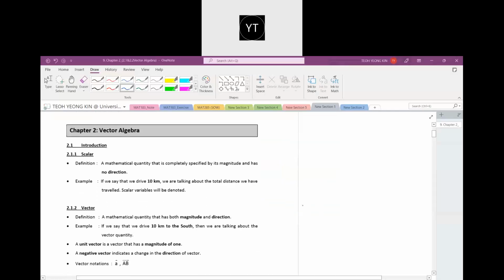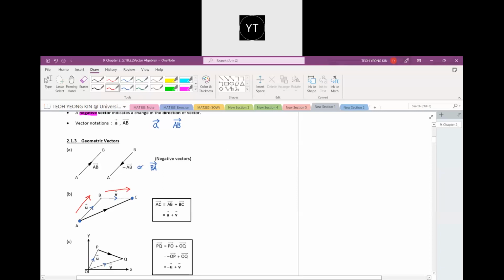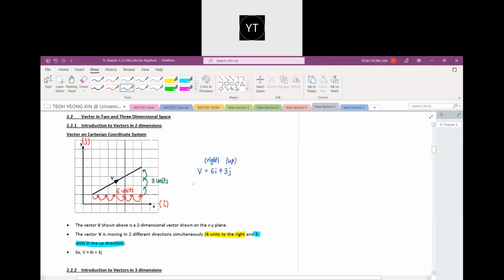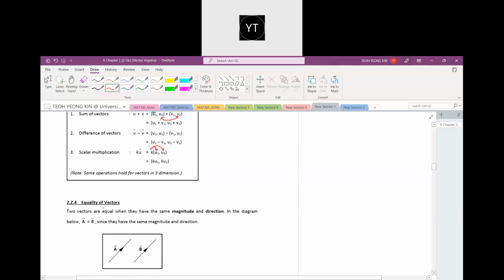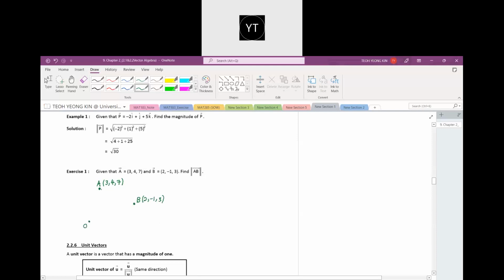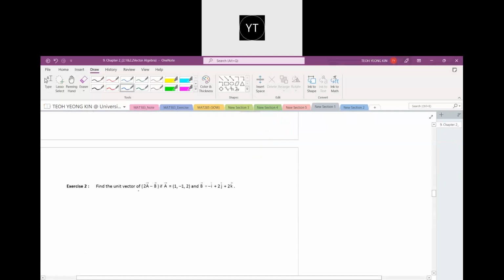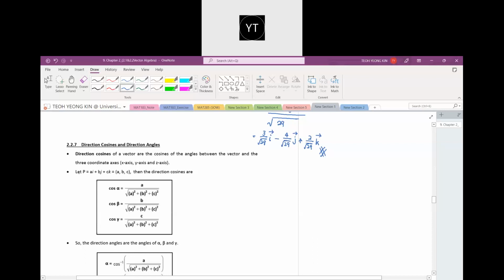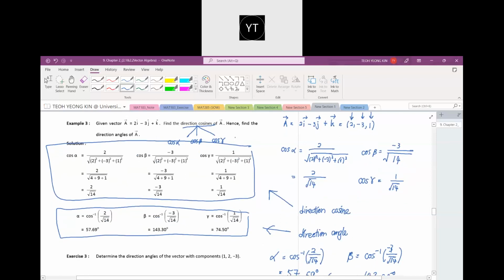MAT285: 11) Vector Algebra - Introduction & Vector in Two- and Three-dimensional space